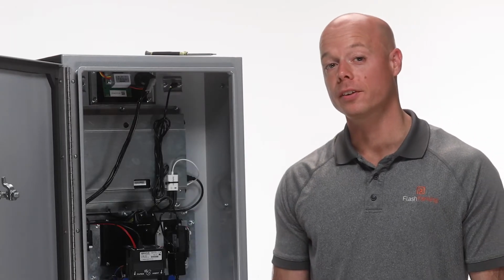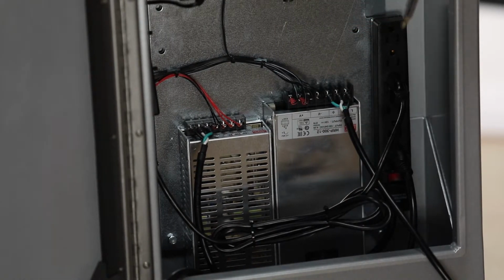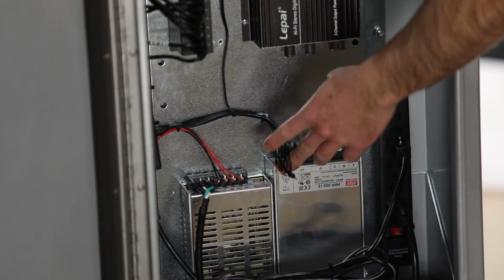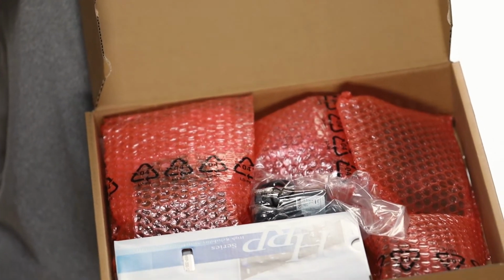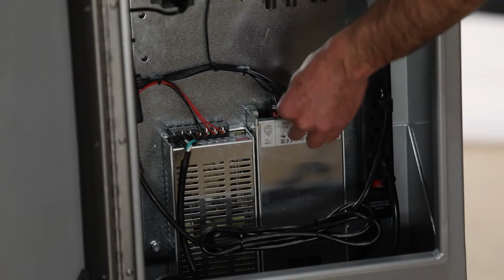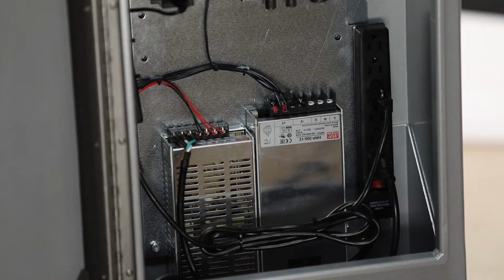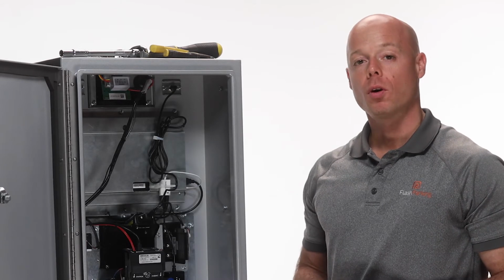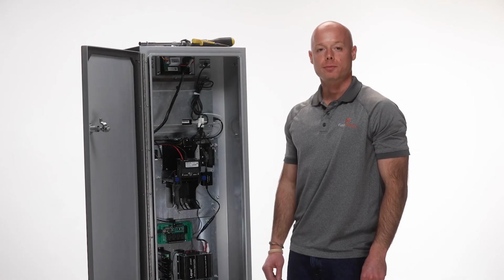Smart Station: Replacing Your Power Supply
Watch this demo video on how easy and fast it is to replace your Power Supply on your FlashParking Smart Station, thus minimizing downtime.